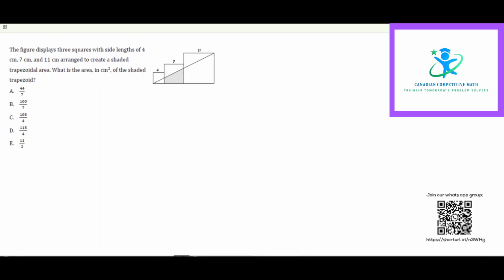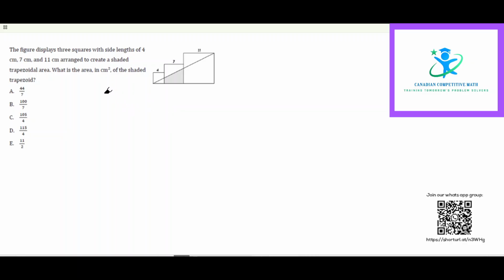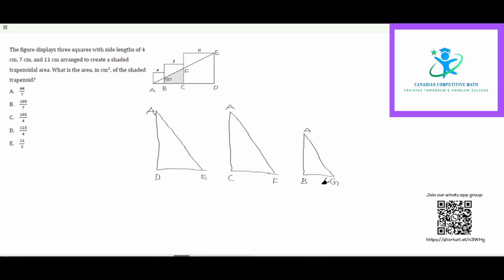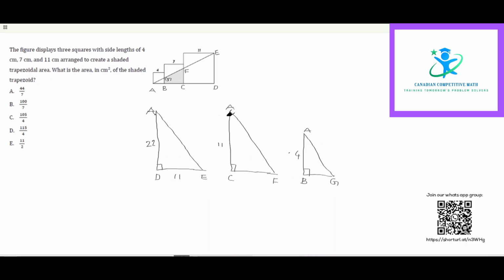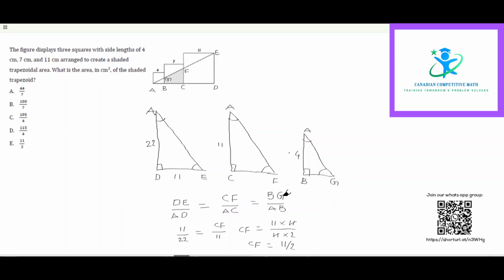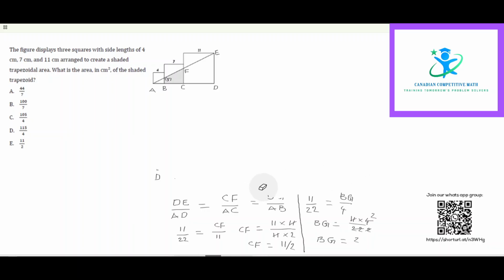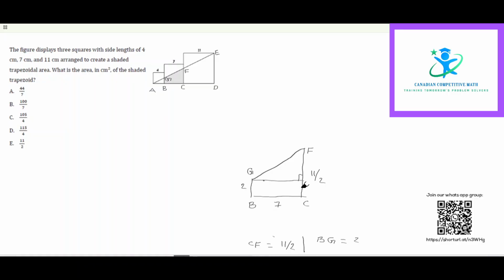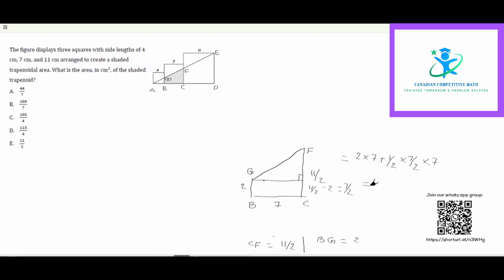Aug25 Grade9 10 Q2